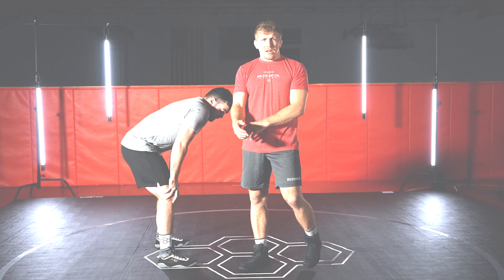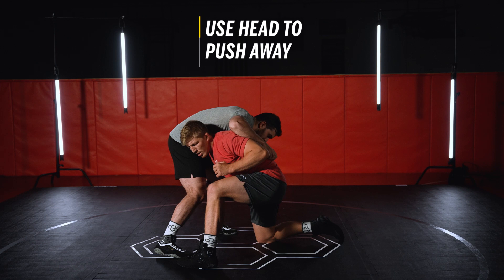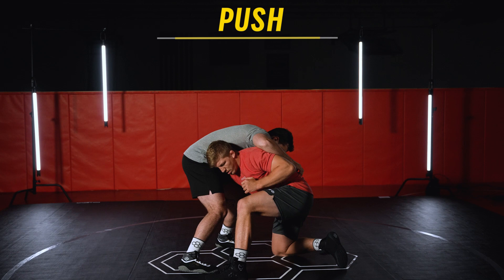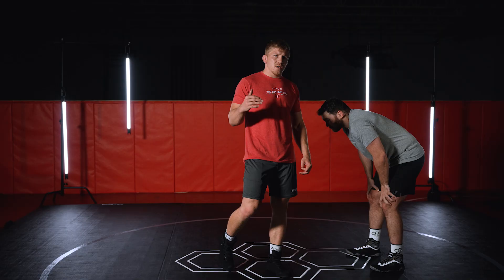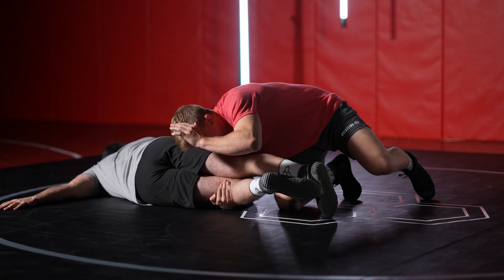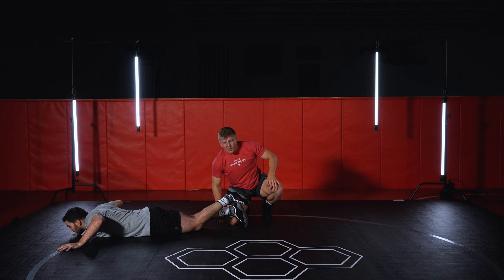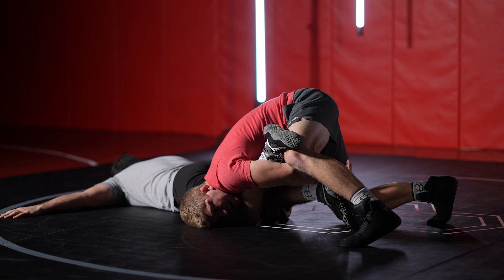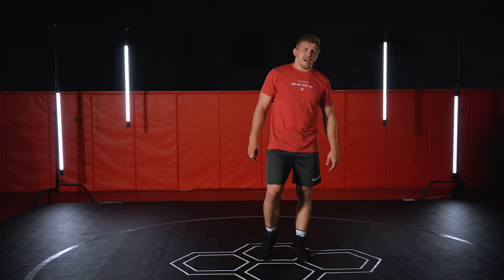Kollin Moore | Outside Step Duck Under | Part 3